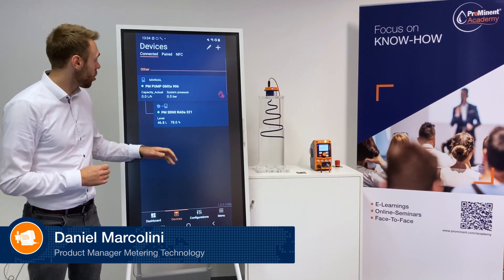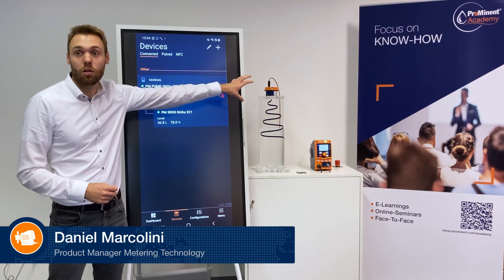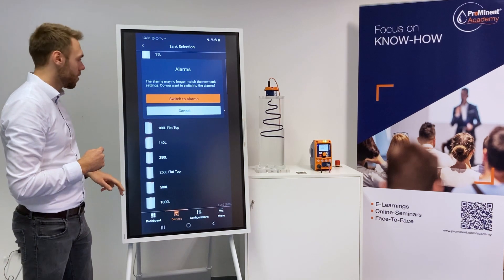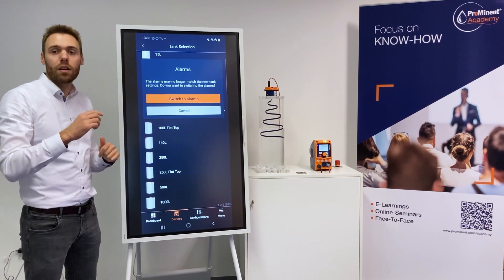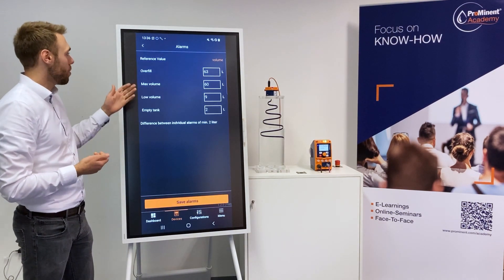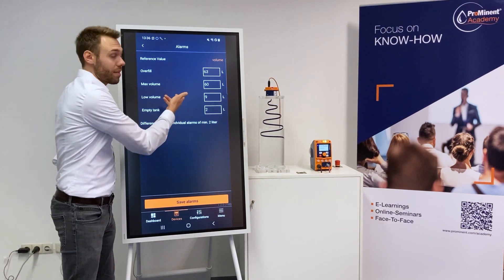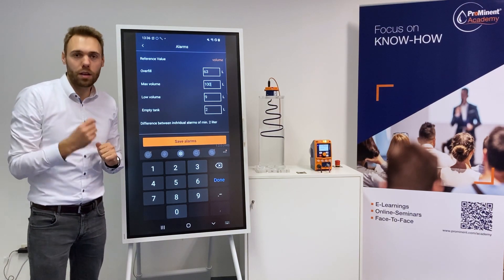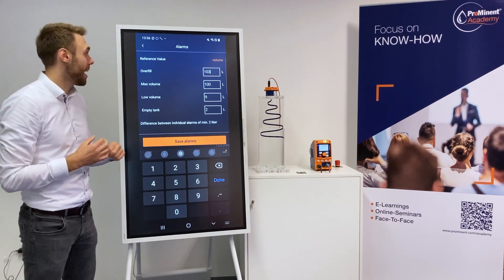DULCOLEVEL – How to select preconfigured tank and setup the radarsensor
How to select preconfigured tank and setup the radarsensor.
In addition alarms for critical limits can be selected.